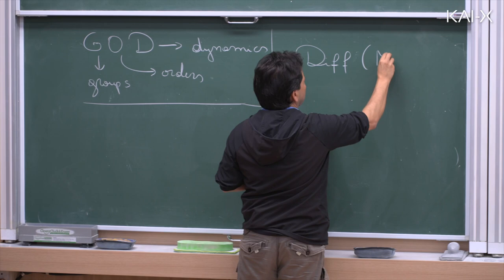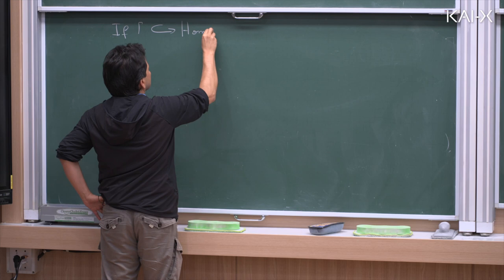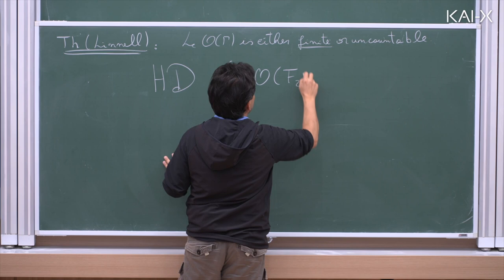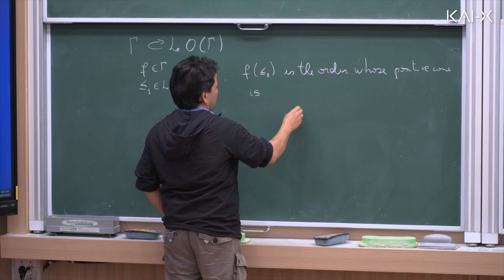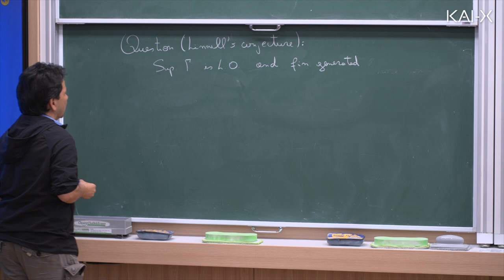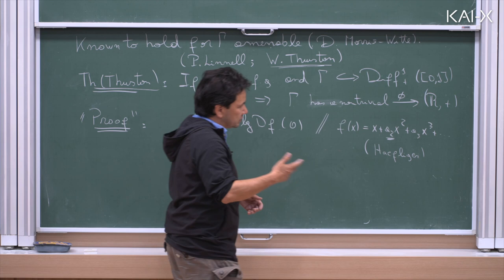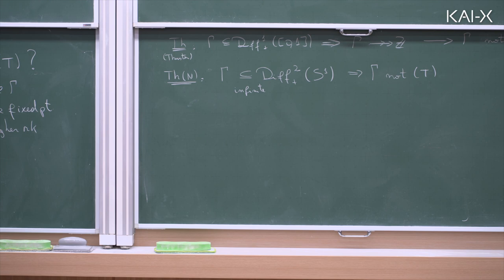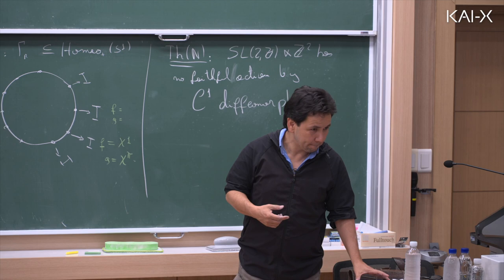[FULL] [Mathematical Sciences] [Part1] KAI-X Andres Navas